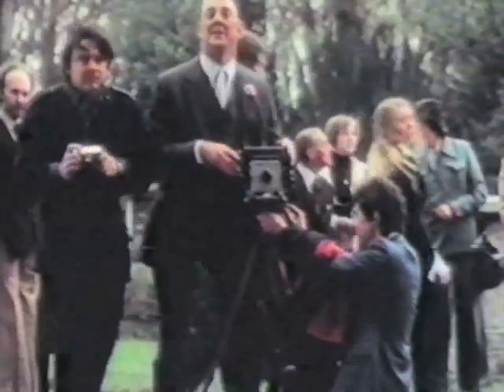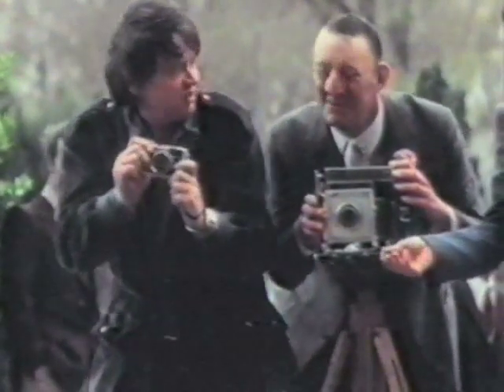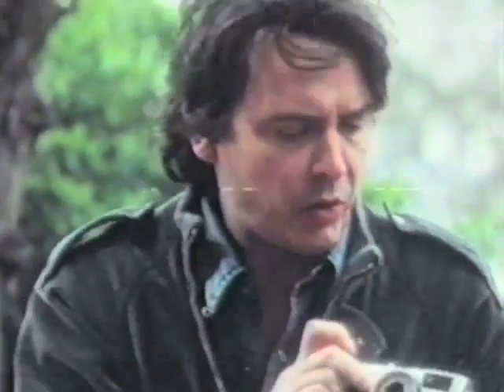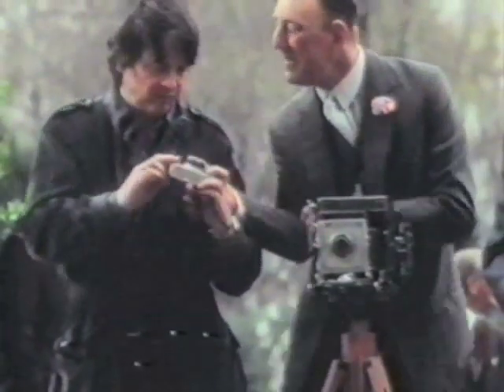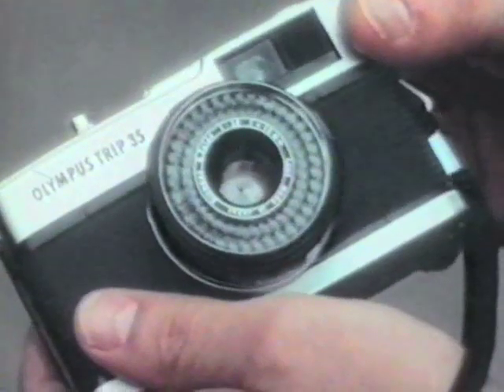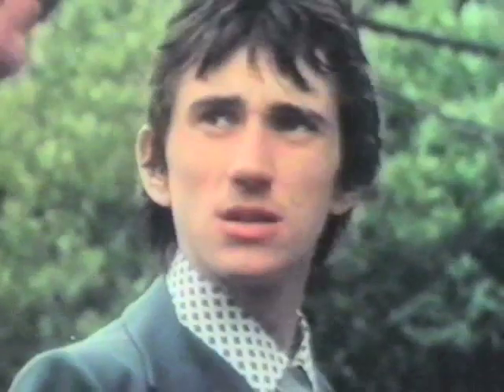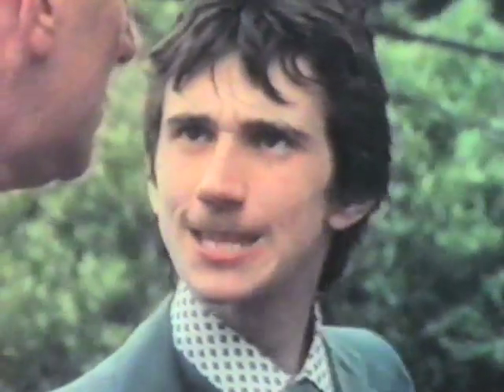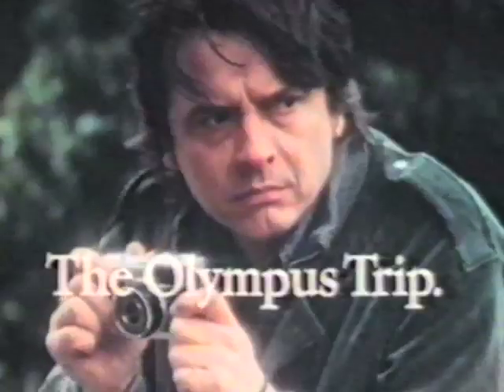vintage ads: OlympusTrip David Bailey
vintage ads: Olympus Trip - David Bailey